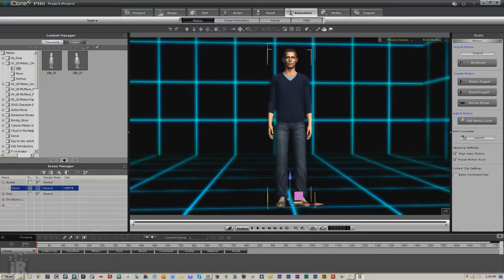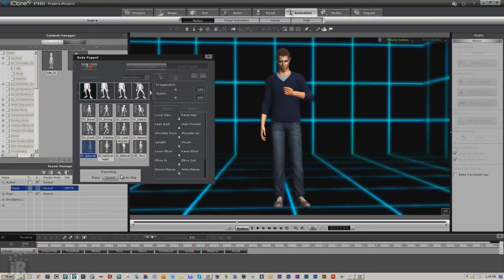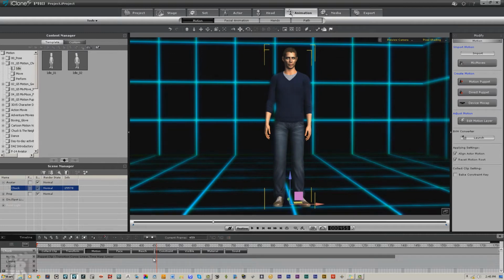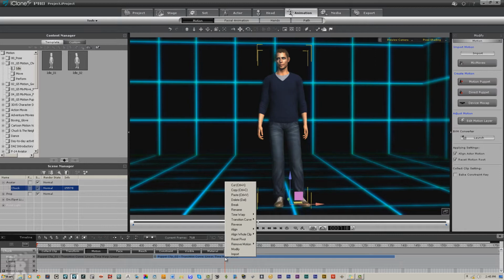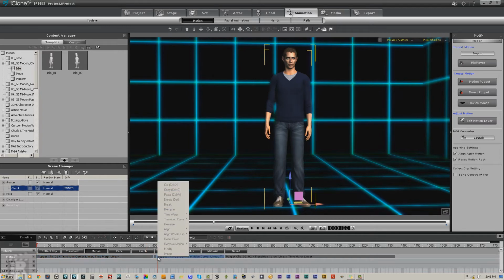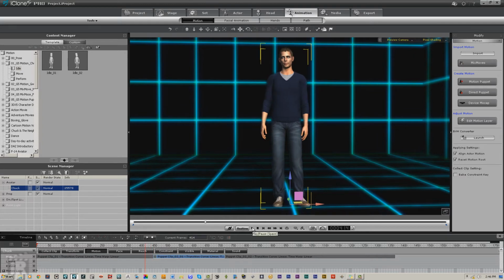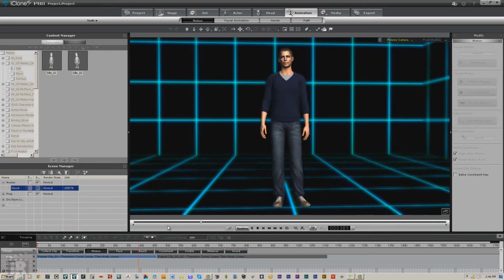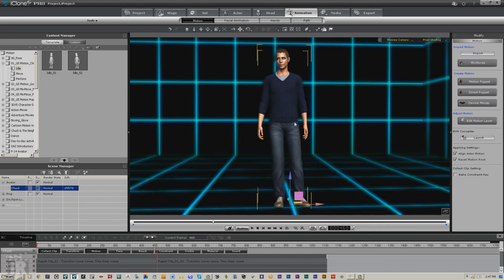Motion & Keyframes #1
How to remove unwanted motion from a canned motion. How to break the motion and remove part of a motion or cut the motion up and remove the entire section.